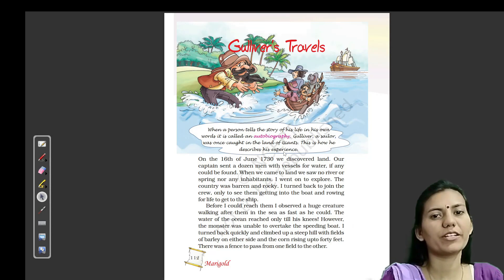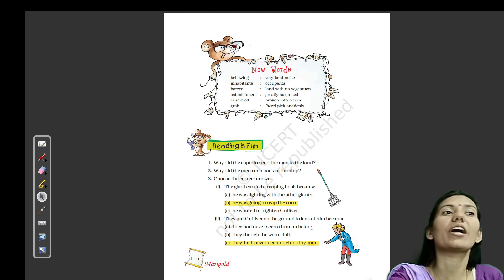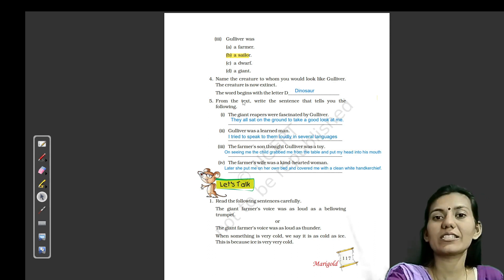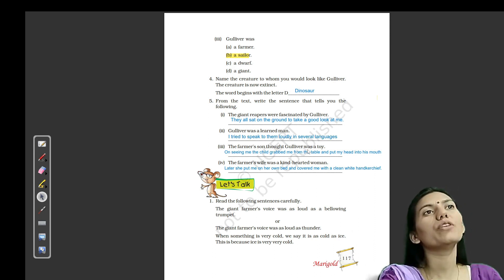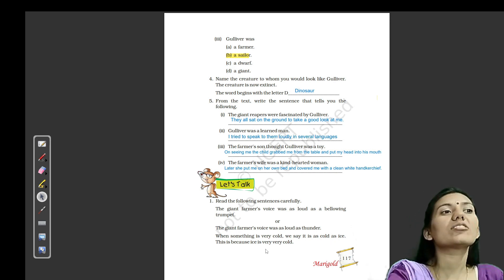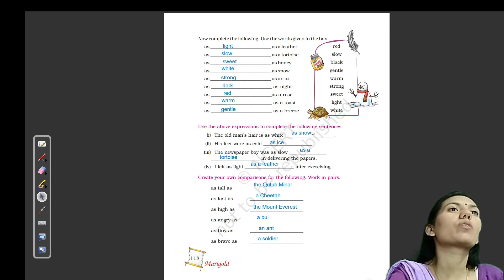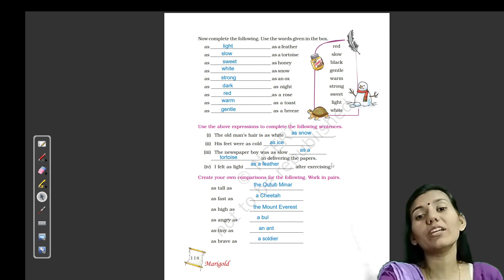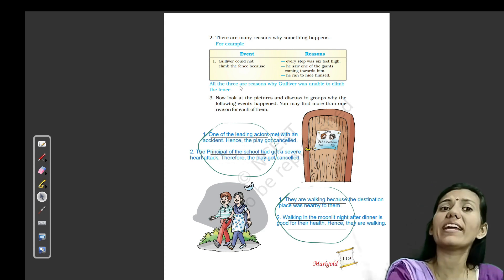Class - 5 ENGLISH Unit-7 || GULLIVER'S TRAVELS || NCERT MARIGOLD BOOK| @PassionAdda​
Class - 5th
NCERT
Subject - English {MARIGOLD} NCERT
Unit - 7
Chapter - GULLIVER'S TRAVELS
Content - BACK EXERCISE

👉WHY TO JOIN "PASSION ADDA"?
👉"PASSION ADDA" is an "FREE" online education platform that gives you NCERT/CBSE curriculum based full courses so that you can perform well in all exams you give in your academic career.